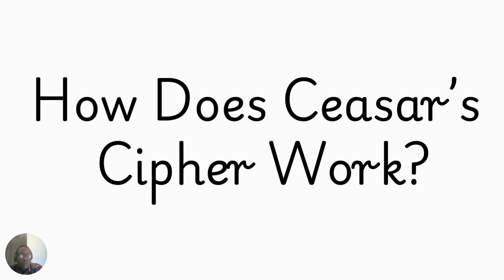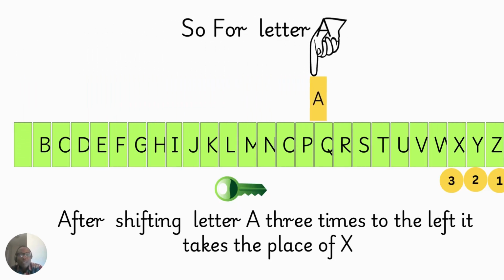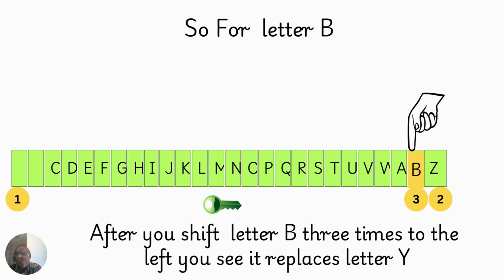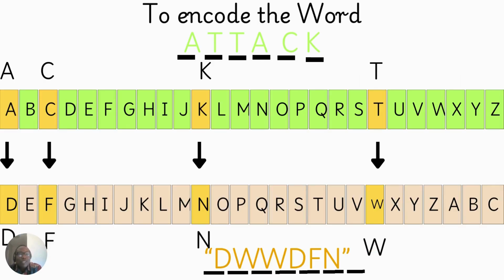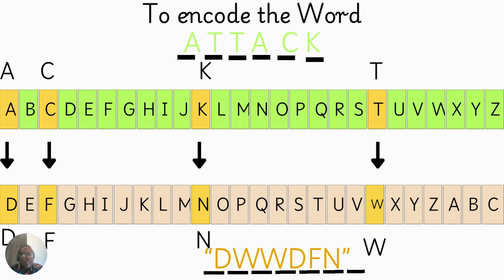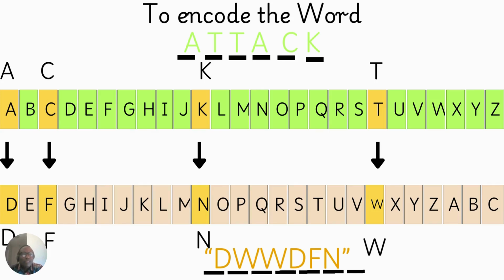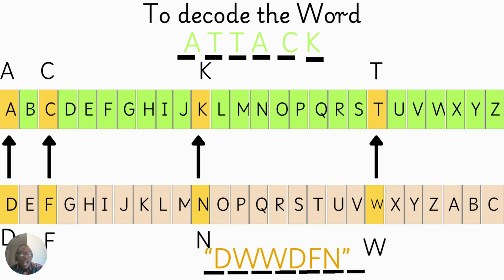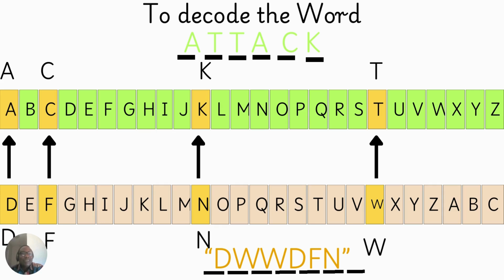CEASAR'S CIPHER 2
How does ceasaes cipher work exactly? "Unlock the secrets of Caesar's Cipher! In this video, we'll dive into how this classic encryption technique works, show you how to encode and decode messages, and explore its historical impact. Perfect for beginners in cryptography!"